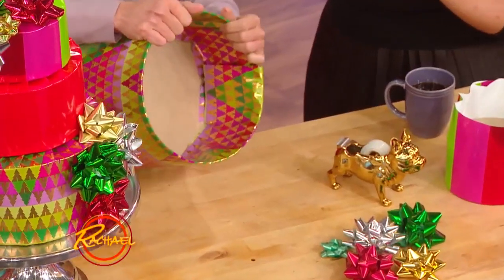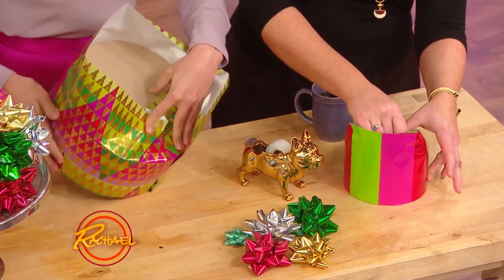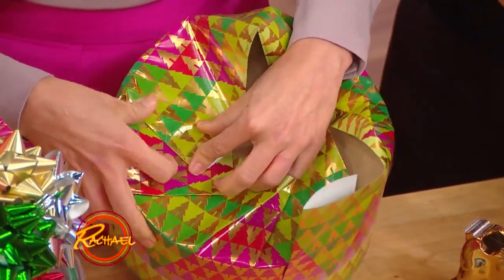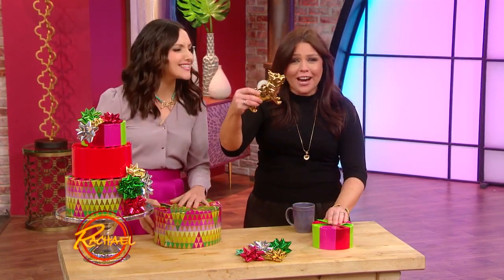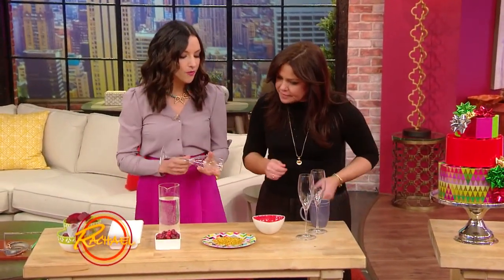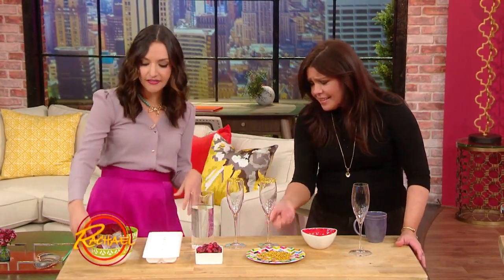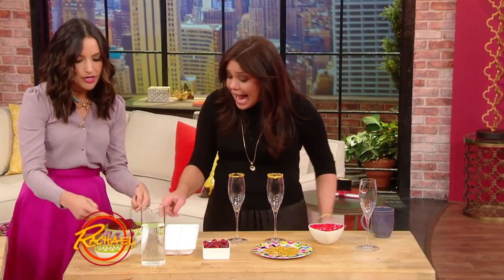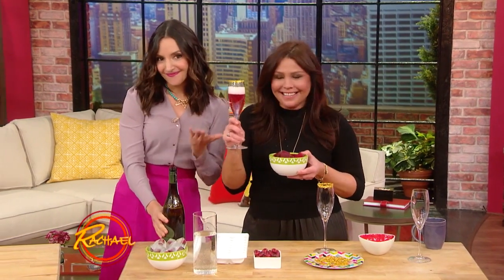How to Make a "Cake" Centerpiece + Dress Up Plain Glassware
Decor expert Brit Morin shows Rachael Ray how to make a fun holiday centerpiece + a festive way to make plain glassware sparkly and fun.